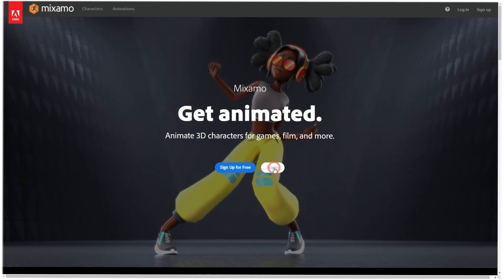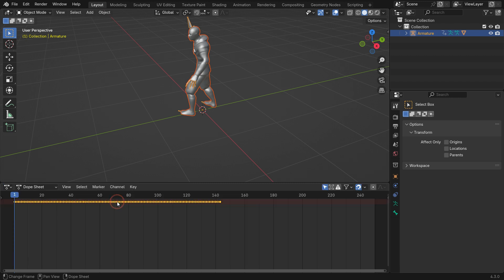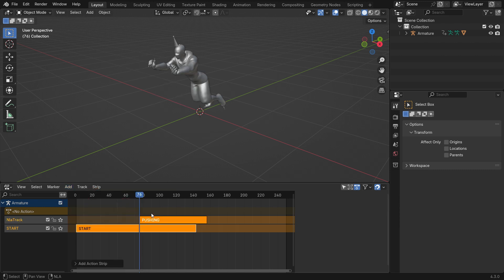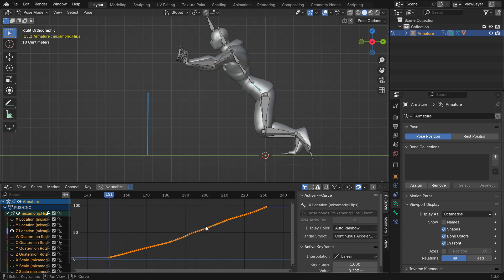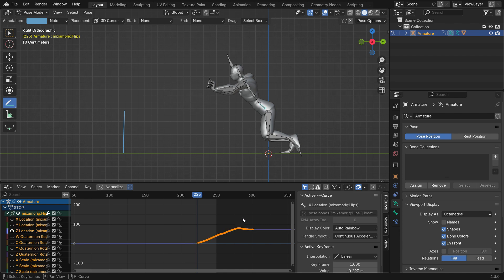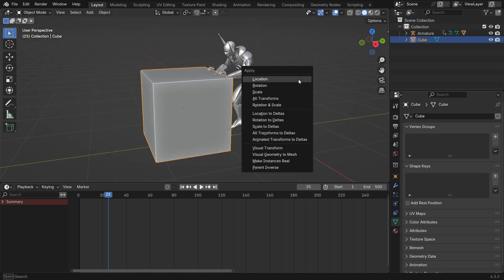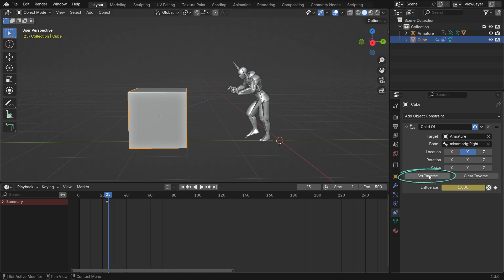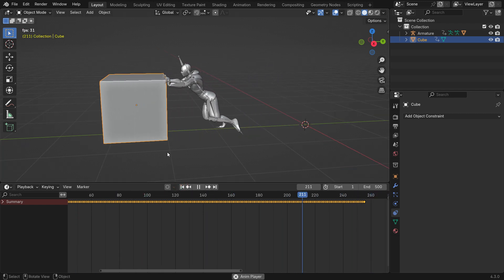Blender 4.3 Tutorial | Push Animation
In this tutorial, we'll learn how to make a pushing object animation in Blender. We'll also learn how to import Mixamo animations and combine them in Blender.

00:00 Importing Mixamo Animations
02:15 Combining Mixamo Animations
05:42 Making Pushing Animation
07:55 Baking Animation